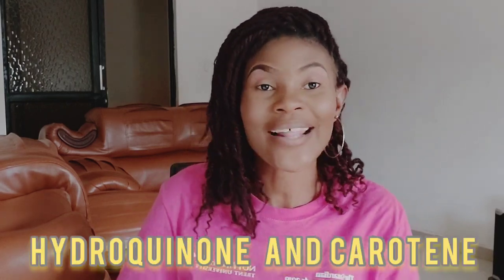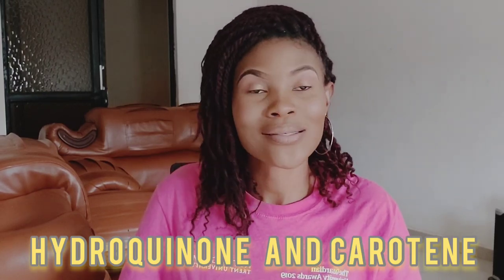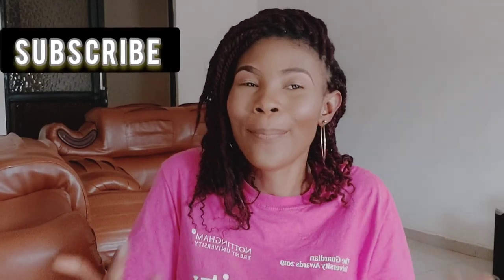HOW TO GET 3 SHADES LIGHTER IN 1 WEEK WITH SKINLIGHT BODY CREME.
Hello fam. Watch my review and tip on how to use skinlight body lotion without having stretchmarks or green veins. please leave questions and comments below. If you enjoy the video , please give it a 👍

Stay blessed
love  you❤